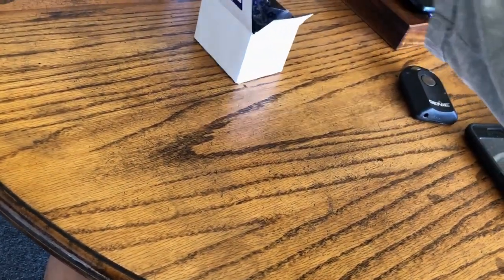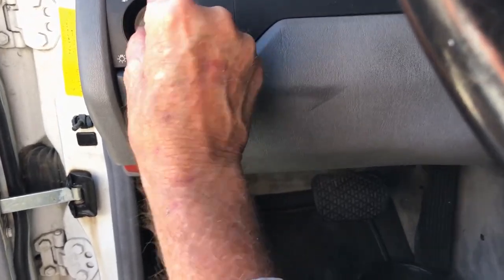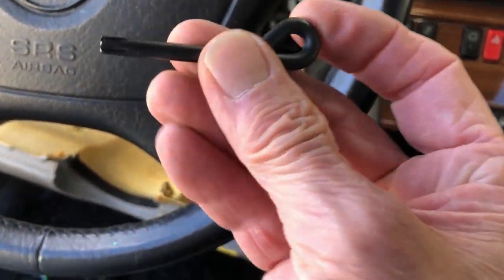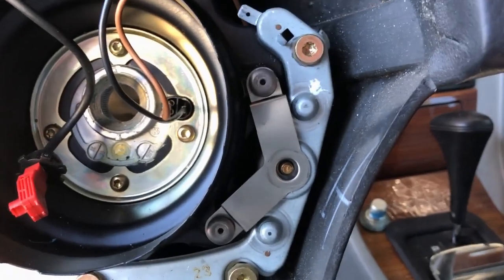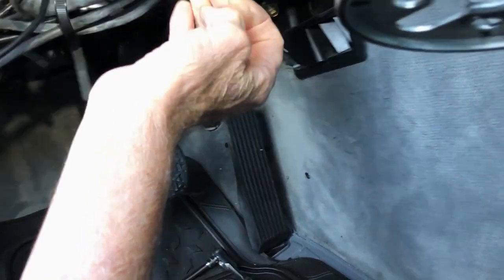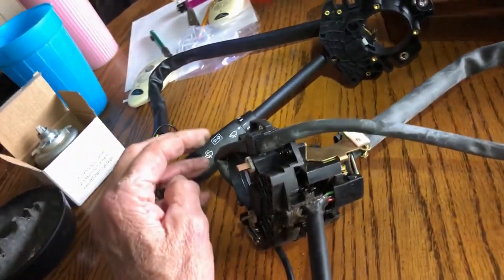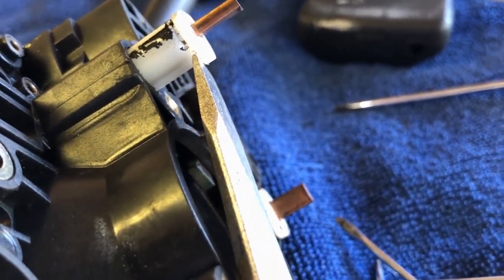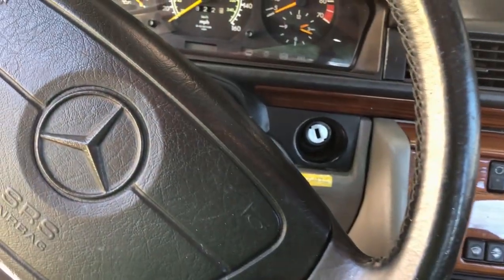MERCEDES BENZ W124 -HEADLIGHT / COMBINATION SWITCH INSTALL-URO -000 545 6204 - 124 540 1045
Here I remove and install headlight switch 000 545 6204 and combination switch 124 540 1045  ,on my 1992 300E, not a hard job  to do and now all my lights work as the should!
Here's a link to URO catalog, lots of great W124 parts at affordable prices!